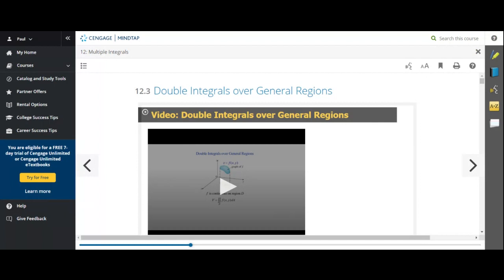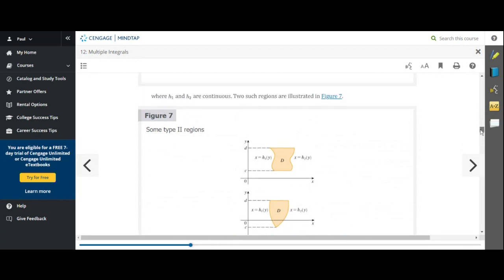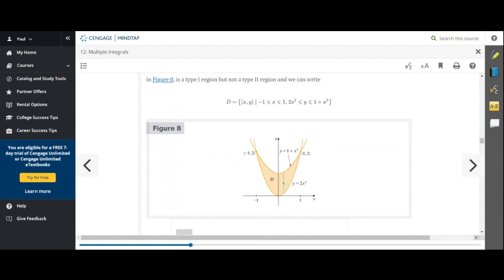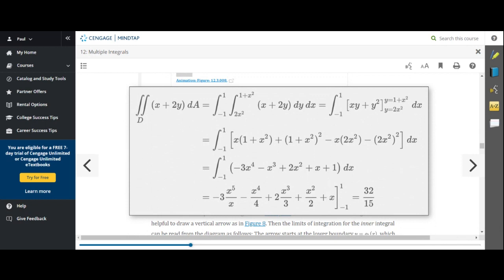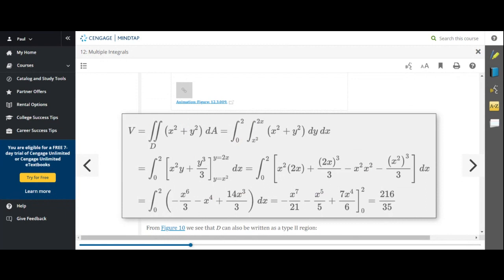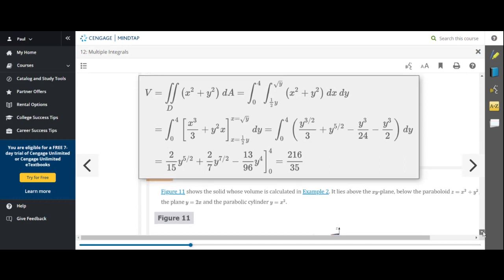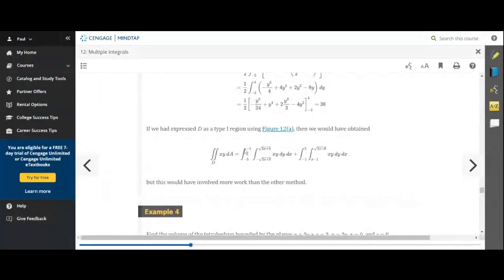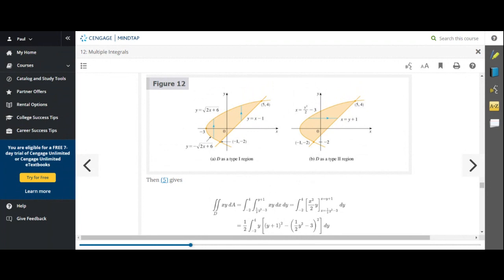MATH 280 CRN 30779 Section 12 3 Examples' Spring 2021